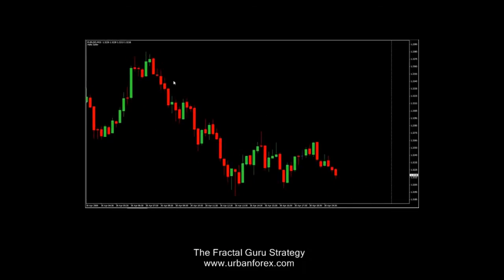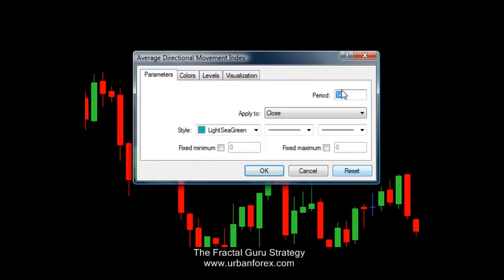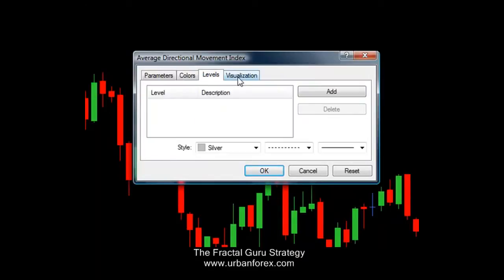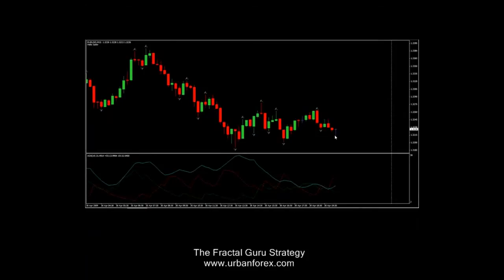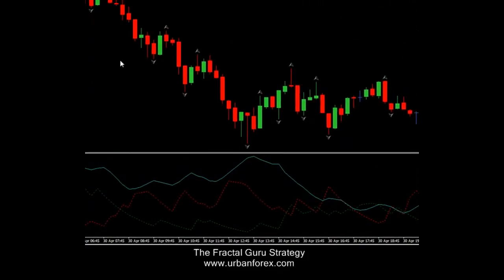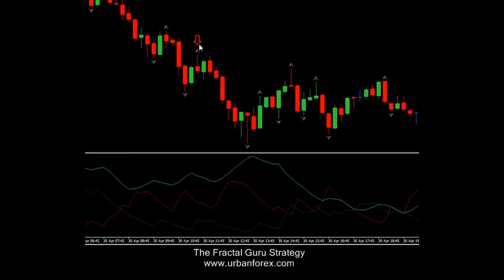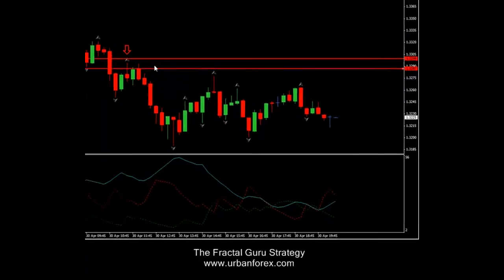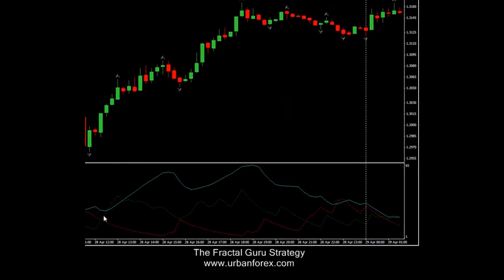forex trading & cfd trading - Part 27 - Best forex trading system for forex trader 2016